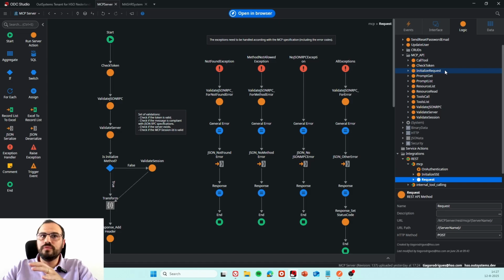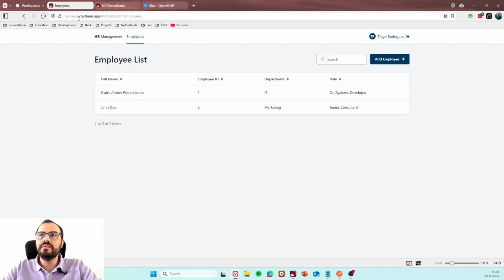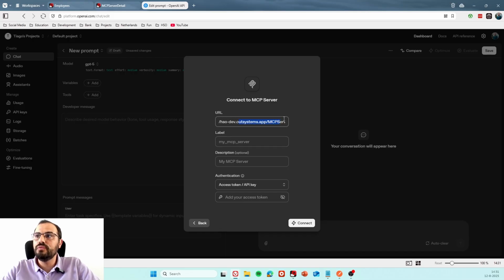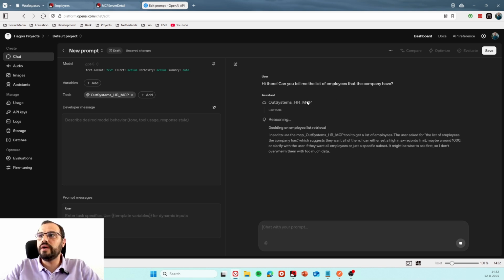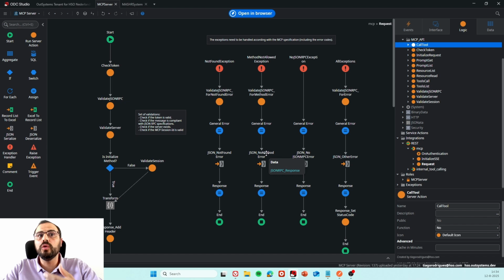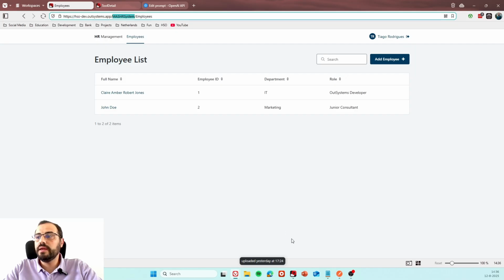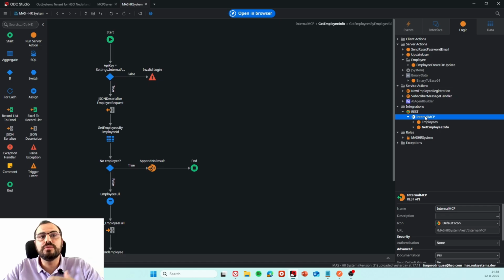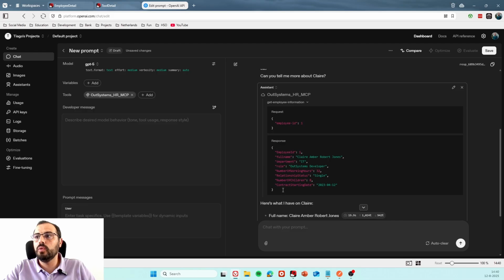Integrating Chat in GPT with OutSystems MCP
🥳 𝗔𝘄𝗲𝘀𝗼𝗺𝗲 𝗻𝗲𝘄𝘀! 𝗢𝘂𝘁𝗦𝘆𝘀𝘁𝗲𝗺𝘀 𝗠𝗖𝗣 𝗻𝗼𝘄 𝗶𝗻𝘁𝗲𝗴𝗿𝗮𝘁𝗲𝘀 𝘄𝗶𝘁𝗵 𝗚𝗣𝗧 🤖
This is super cool! 😎 The launch of the new gpt5 came also with the capability of connecting with MCP Servers using only HTTP. This opens the doors to OutSystems MCP's integration! Come and see how to integrate and use it!

Welcome to the series "OutSystems and AI". In this video, I show how to integrate an OutSystems MCP Server in a Chat in GPT, creating a very simple HR Assistant bot that can retrieve the list of employees and their information (I know, I know, this example would not be the most GDPR compliant example, but it is just for demo purpose 😅).
I also take the opportunity to show an improvement in the way we call the tools, allowing to better isolate and scale the tools between different business applications.

Also, a huge thanks to Miguel Matos and André Cabral for discovering of the new capability in GPT and sending me a message about it.

Let me know also your ideas around this topic :)
Cheers!

Today's chapters:
00:00 - Introduction
00:38 - Previous Implementation
01:54 - HR MCP Server Demo
07:54 - Implementation in the new Tool Calling